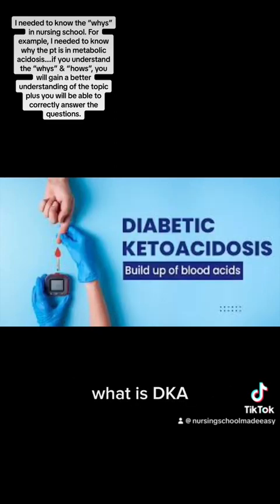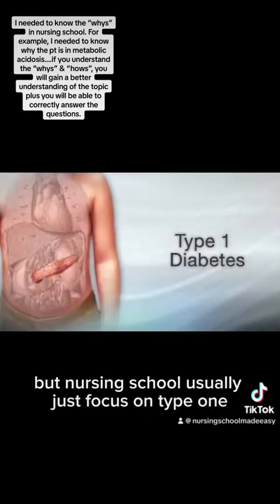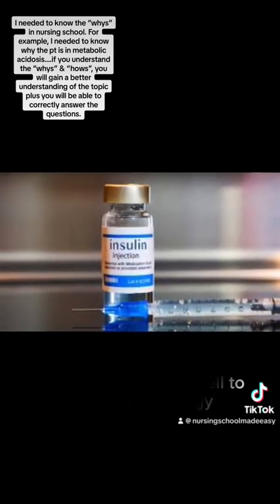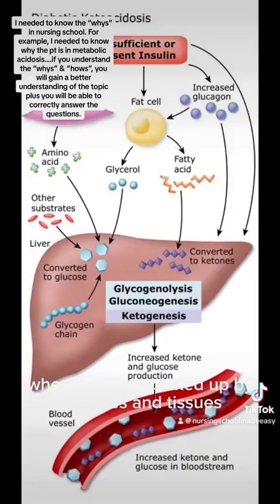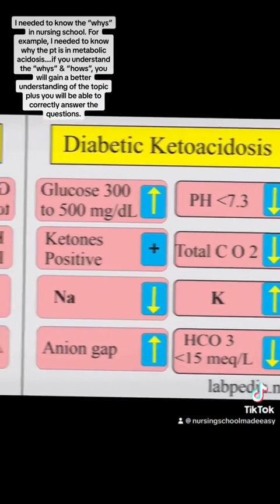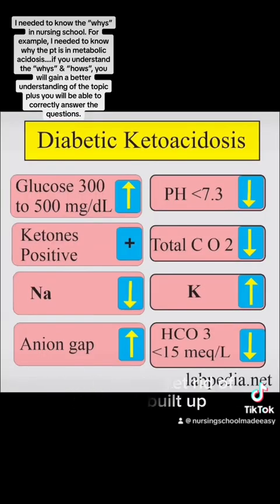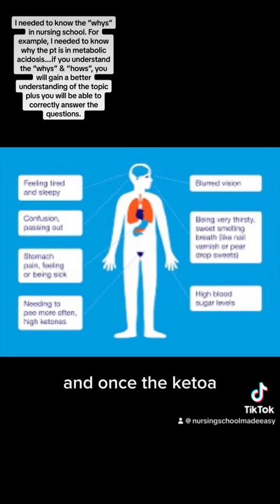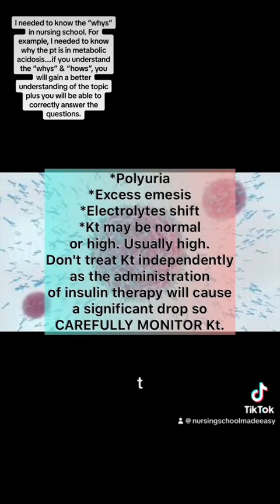Diabetes Ketoacidosis DKA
What is DKA?